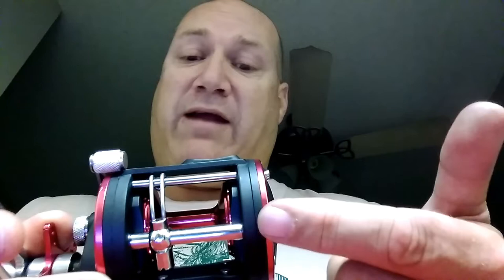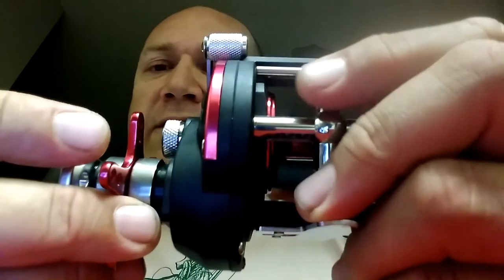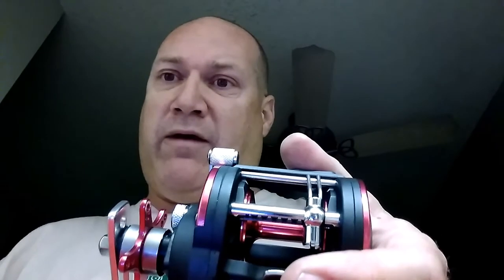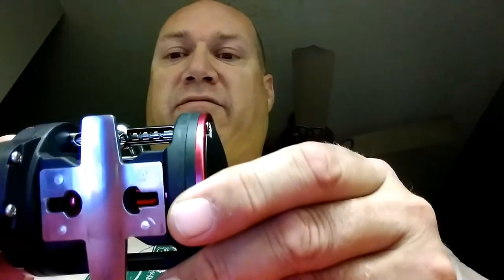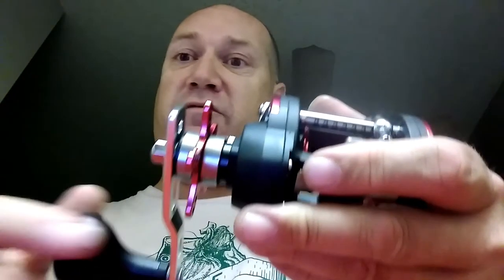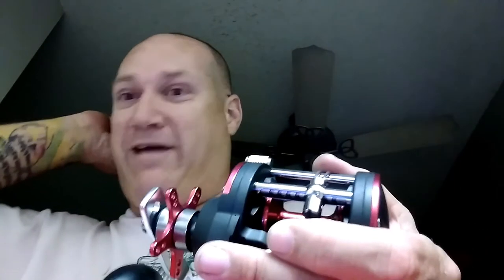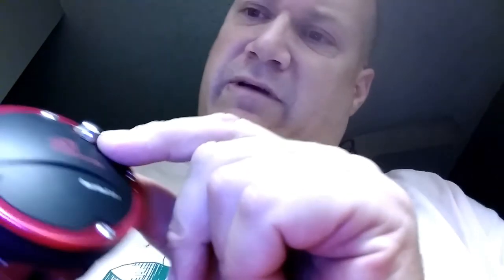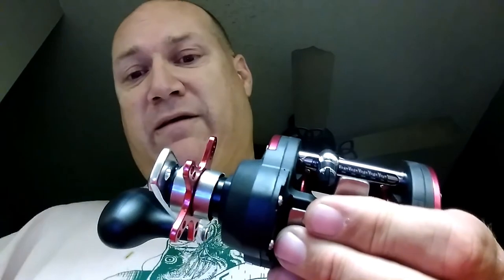Bt20 fishcm conventional bait click round reel review